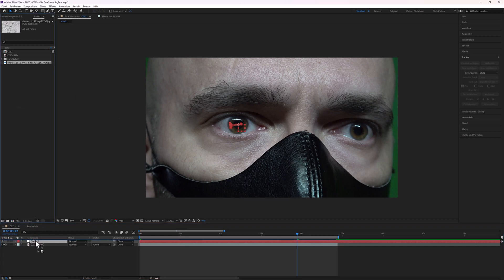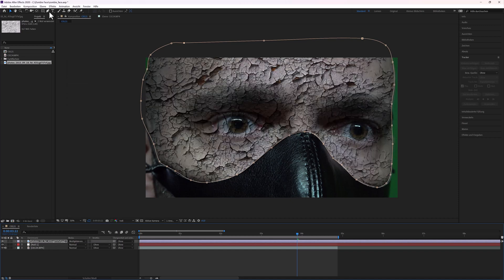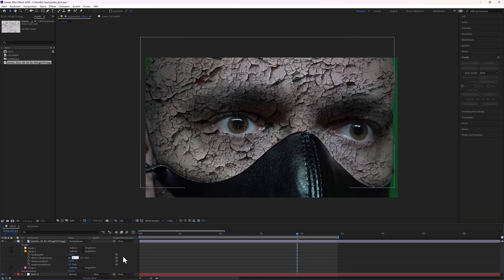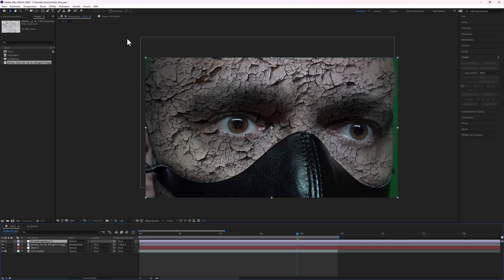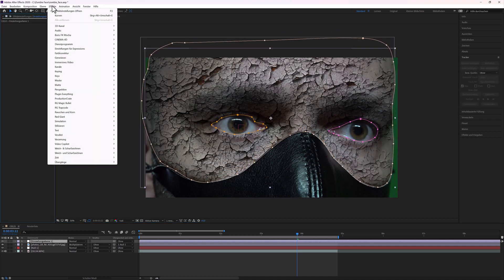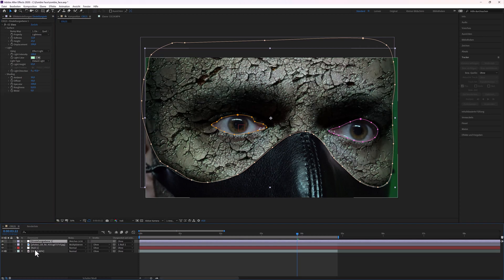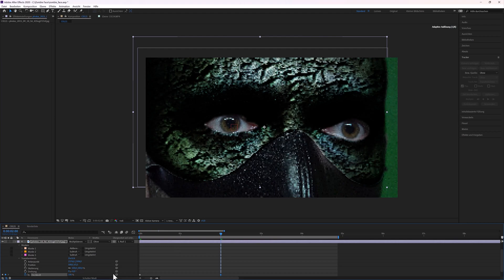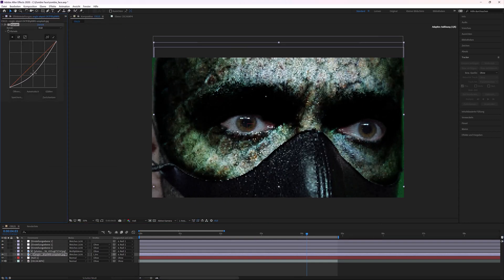Zombie / Monster Face I Adobe After Effects "TUTORIAL